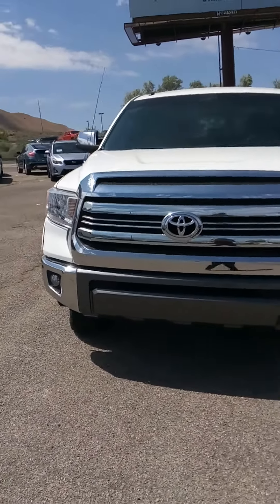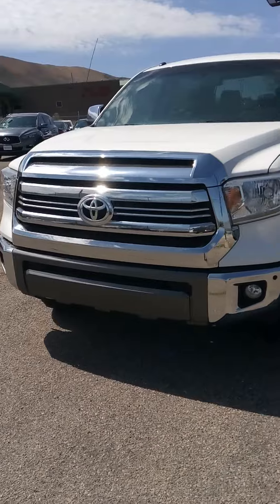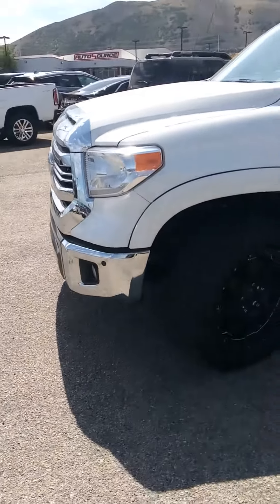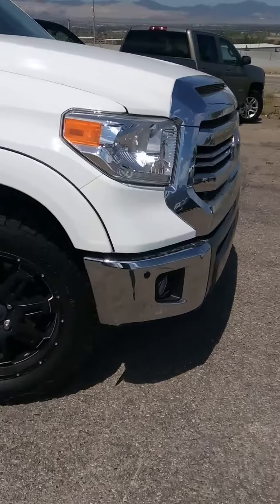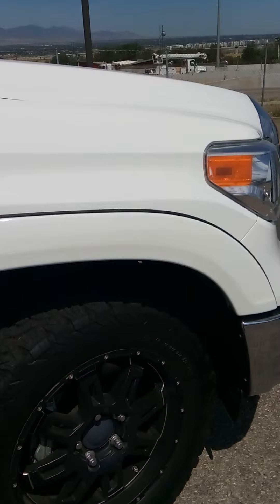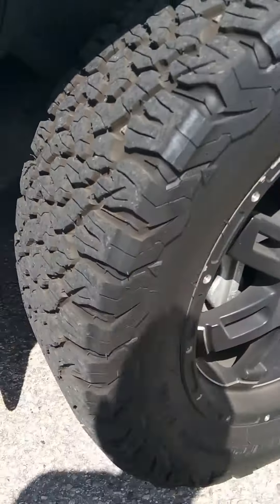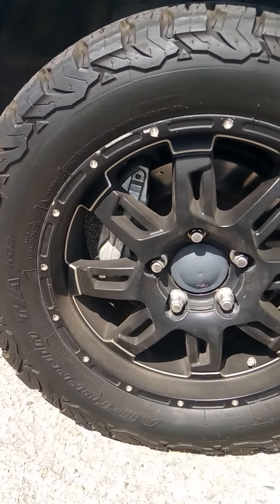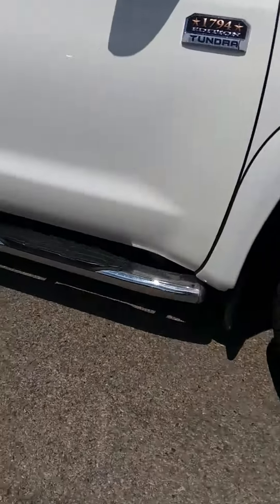2017 Toyota Tundra 1794 Edition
2017 Toyota Tundra 1794 Edition